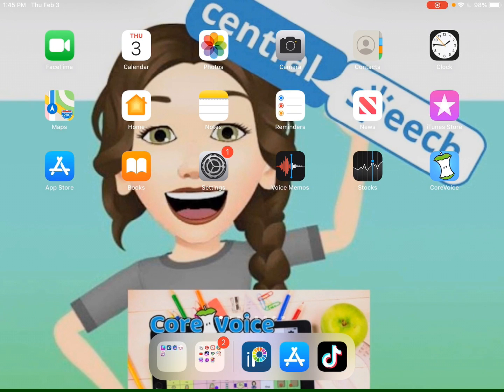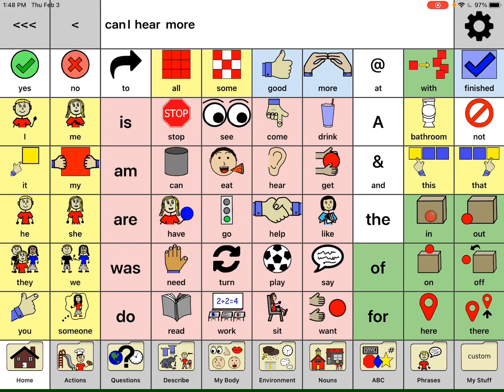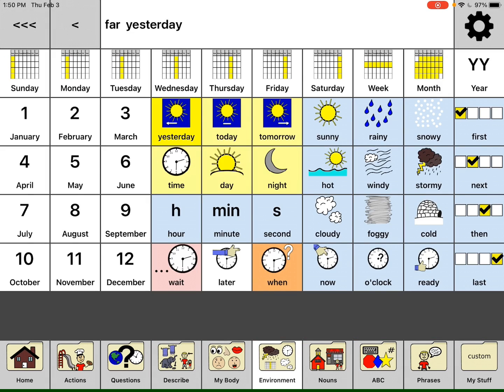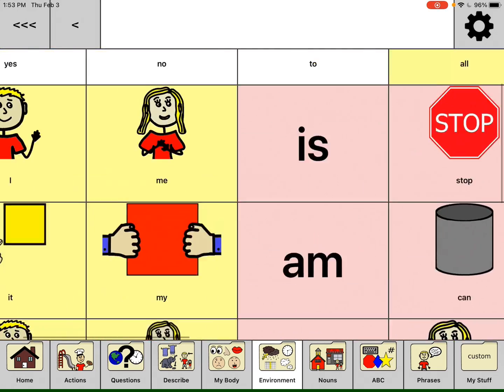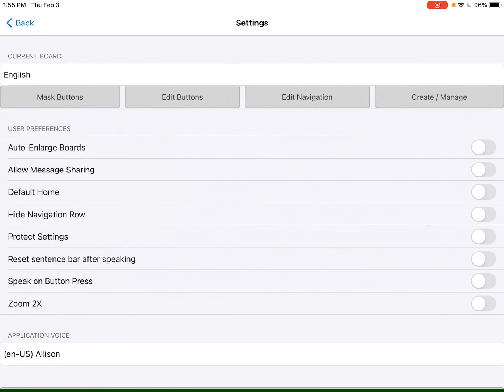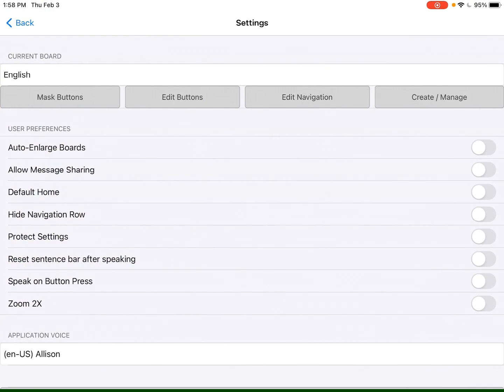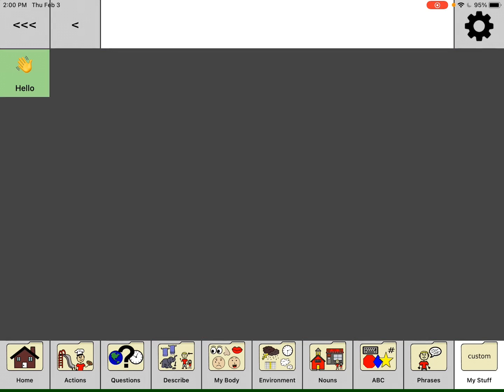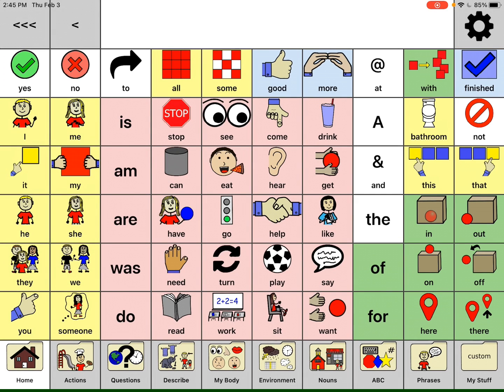CoreVoice tutorial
Take a look at everything CoreVoice has to offer!